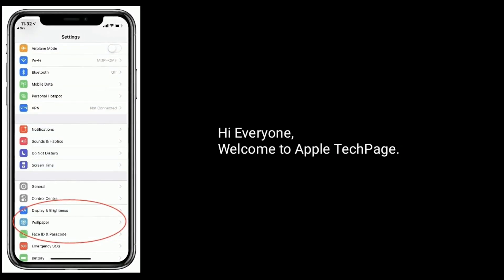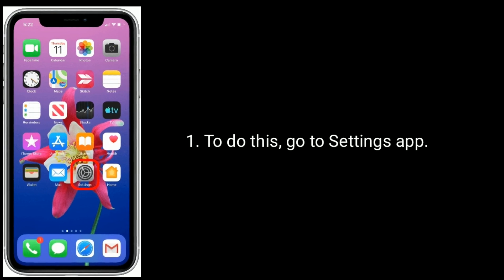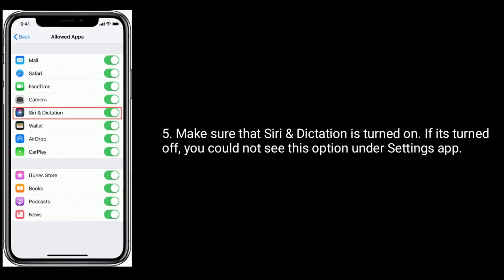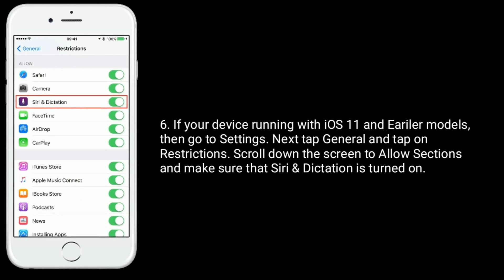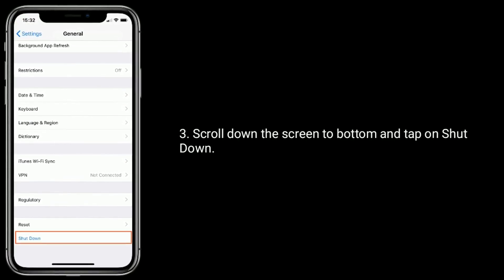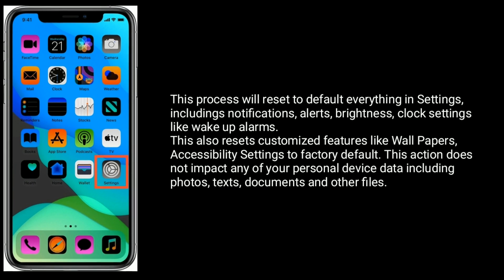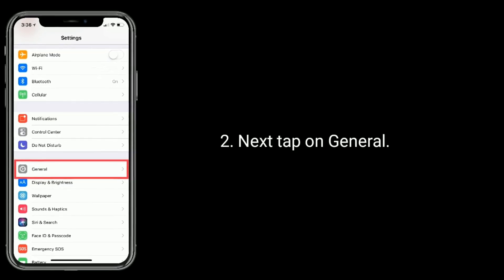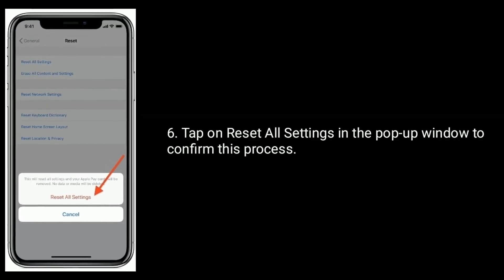Can't Find Siri & Search under Settings App on iPhone and iPad in iOS 14/13.6 - Fixed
How to fix Siri & Search disabled under Settings on iPhone, Can't Enable Siri & Search in Settings app in iOS 14.